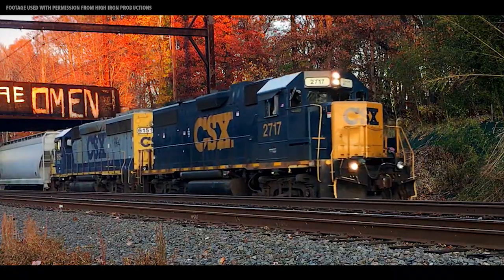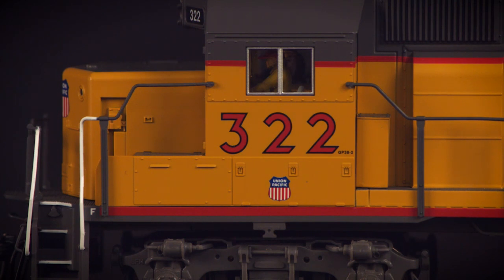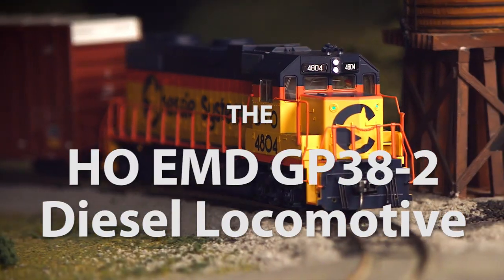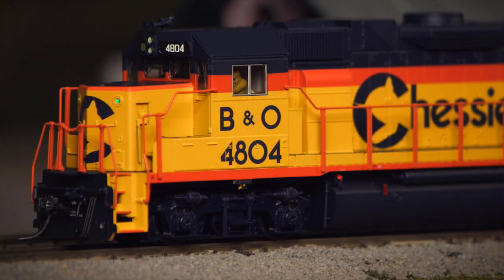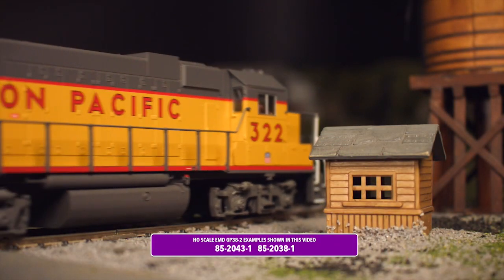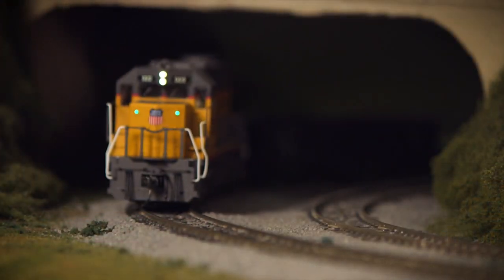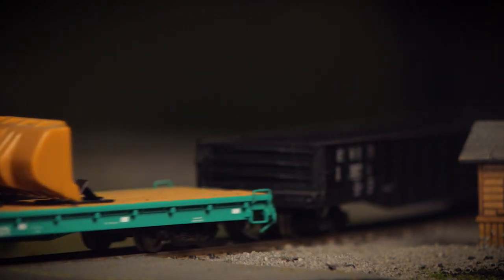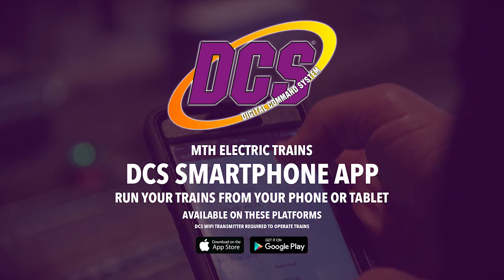MTH Electric Trains HO GP38 2 Diesel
Produced from 1972 to 1986, the GP38-2 helped inaugurate Electro-Motive’s “Dash-2” series of locomotives and became one of EMD’s all-time best sellers. With over 2200 engines sold throughout North America, rare was the railroad that did not roster these reliable, second-generation EMD workhorses.

Building on the success of the GP38 introduced in 1966, the Dash-2 model looked almost identical on the outside but incorporated a host of internal upgrades that lowered exhaust emissions and improved reliability, ease of maintenance, and tractive effort. Most significant was the replacement of the maze of hard-wired circuits, switches, interlocks, and relays — which had characterized first-generation diesels and had been the source of many of their service issues — with modular, solid-state electronics. Other improvements toughened the pistons, rings, and bearings of the 2000-horsepower, non-turbocharged model 645 prime mover.

The result was an engine so hard working and dependable that it became as common on American railroads as the F-unit was in the 1950s and ‘60s. Trains magazine recognized this in 1982 by designating B&O GP38 #3802 (a pre-Dash-2 model) as the All American Diesel; the engine resides today in the Baltimore & Ohio Railroad Museum, repainted in its 1982 Chessie System colors. Many GP38-2s have soldiered on for more than three decades and remain in service today on short lines and regional railroads.

New from M.T.H. Electric Trains, this accurately modeled GP38-2 joins our economically priced Ready2Rail lineup in eight prototypical paint schemes. While Ready2Rail locomotives have fewer added-on details than standard M.T.H. motive power, Proto-Sound 3.0 versions feature the same versatile electronics and prototypical sounds found in every Proto-Sound 3.0 engine. In command mode, you can operate this second-generation stalwart with any other DCC- or M.T.H. DCS-equipped models. With the DCS system, you can create a lashup with just a few keystrokes, combining one or more GP38-2s with other Proto-Sound 3.0 first-, second-, or third-generation diesels — and run them all from a single throttle just like the prototype.